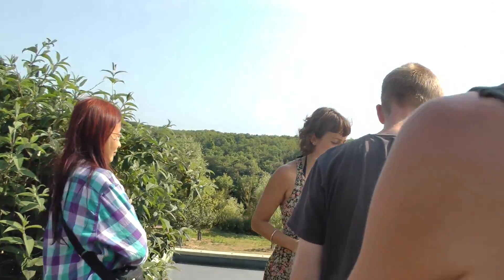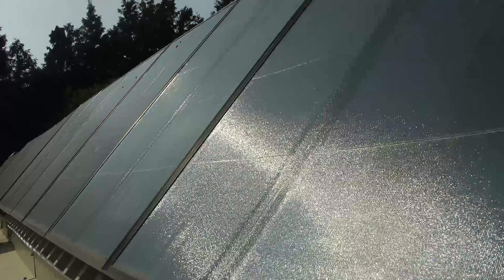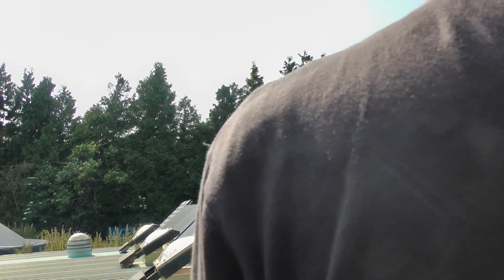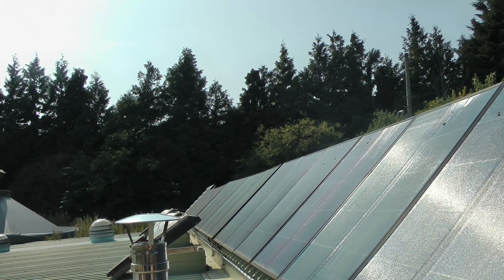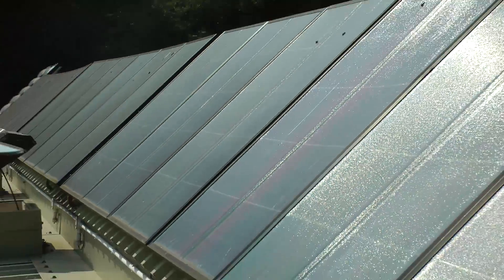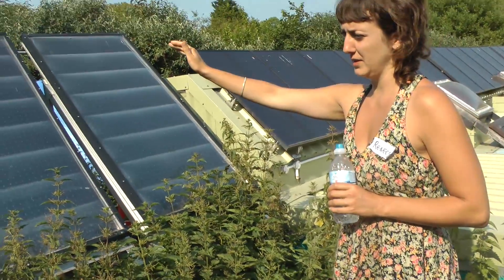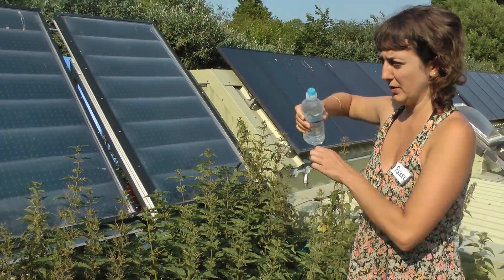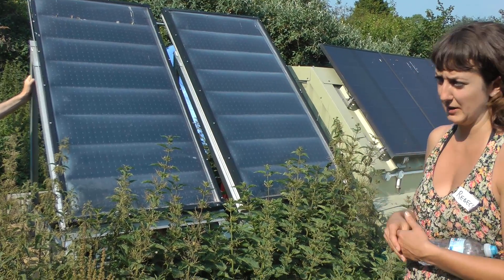Solar Energy (Self-Building an Earthship)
Brighton Permaculture Trust's 'Self Building an Earthship' course
Filmed July 2013